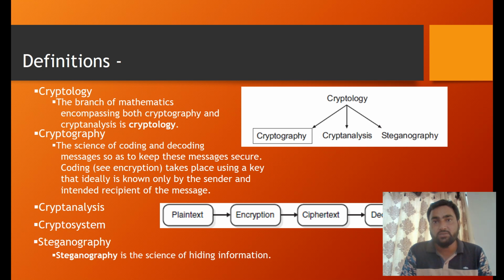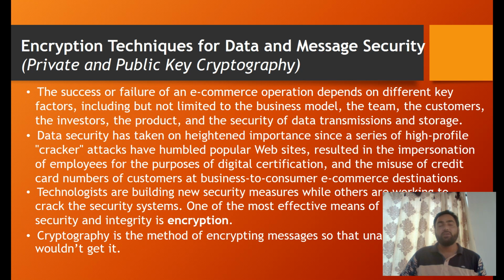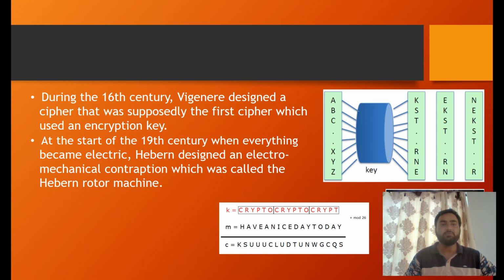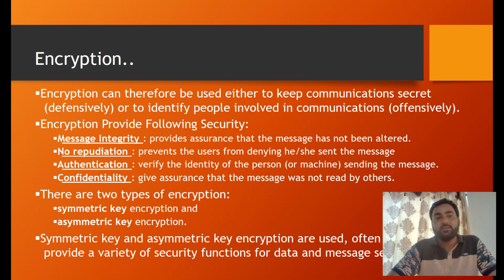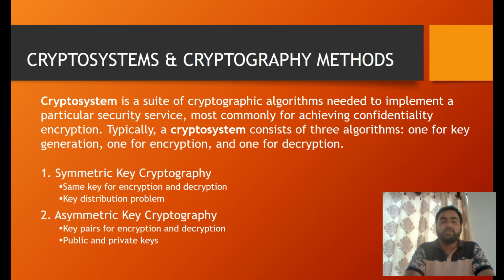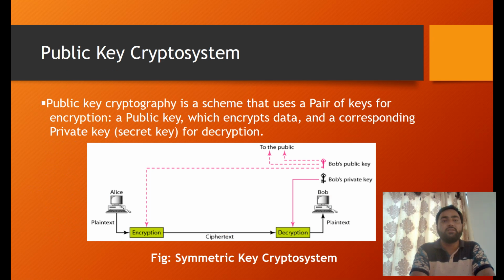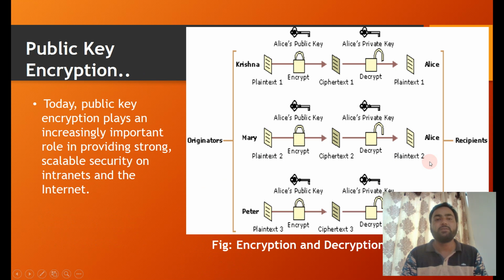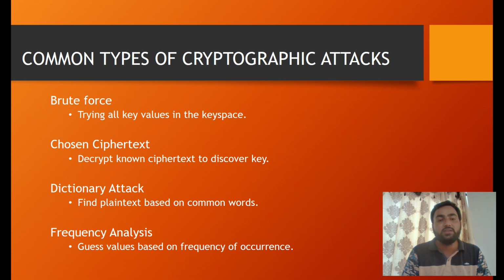Encryption and its techniques detailed description with examples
this video discuss about Encryption and its techniques detailed description with examples